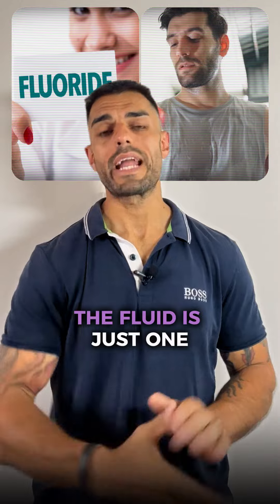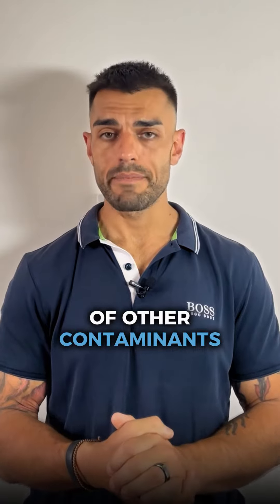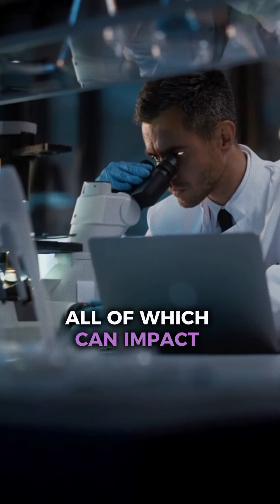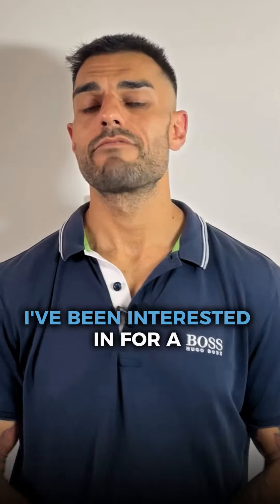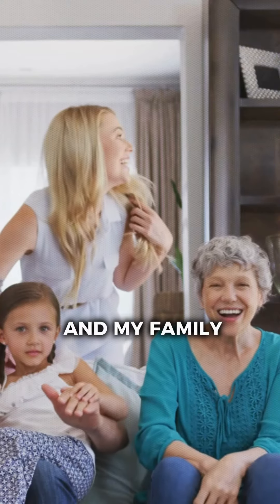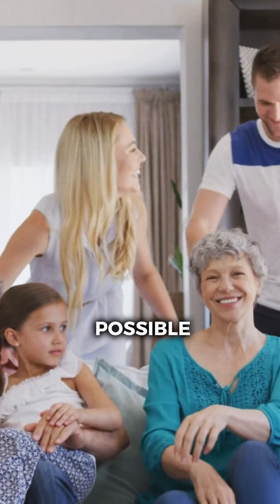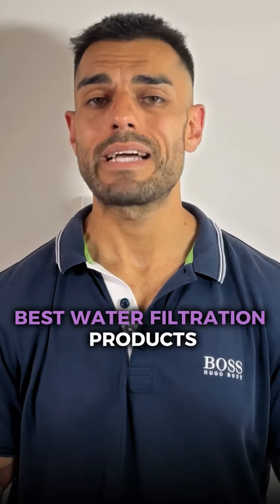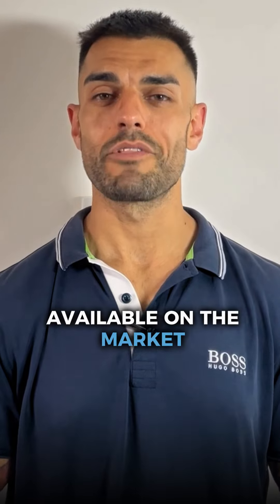Limiting our children’s exposure to fluoride – it could be damaging their health!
Is your tap water as pure as you think? 💧

Let's dive into the fluoride fact-file. Added to water to fight tooth decay, fluoride's benefits are clear, but recent research stirs the waters with concerns, especially about our minds and bones. 🧠💪

Studies suggest that high fluoride levels might impact cognitive development, possibly leading to lower IQ scores in children. And that's just the surface. It might also play a role in bone disorders and thyroid imbalances, affecting everything from bone density to your energy levels. 🚨

But fluoride isn't our water's lone wanderer. From chlorine byproducts to stealthy heavy metals and pharmaceutical residues, our taps can be a gateway to a mix you didn't sign up for.

The hero here?

Reverse osmosis water filtration. 🛡️

This system goes beyond basic filtering, removing fluoride and a whole host of contaminants for the purest H2O.

Investing in a reverse osmosis system is like choosing the VIP pass for your health. It's not just about what's in your glass; it's about peace of mind with every sip. So, here's to water that's just water, and to your health – uncompromised and crystal clear. 💎🥤

Was this post of value to you?

👉If it was, it's likely that your friends and family would benefit from it too, so please share it to your network and benefit from being of service to others!